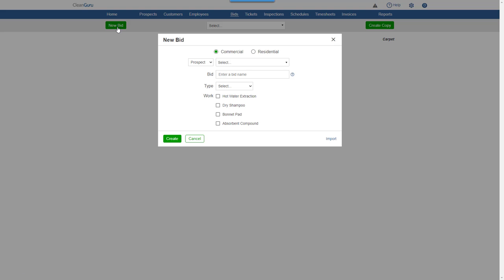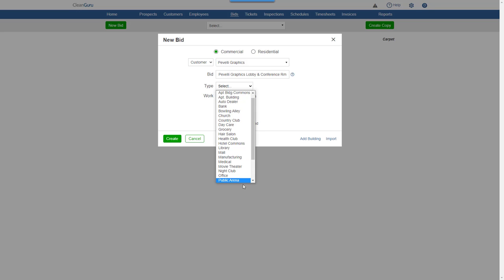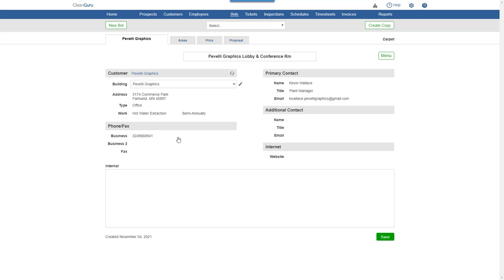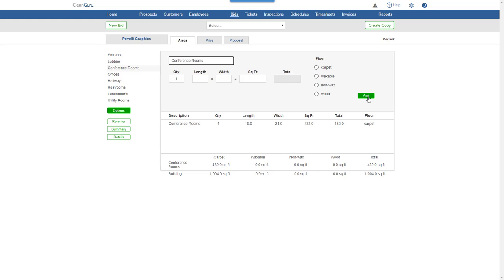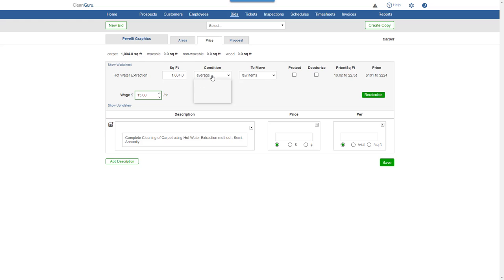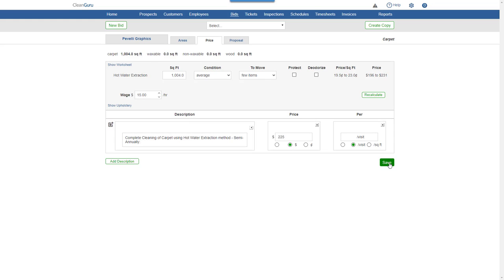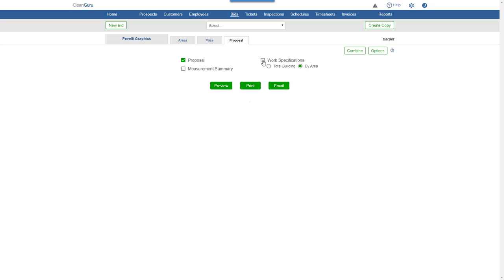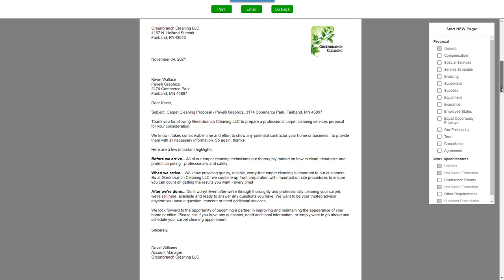CleanGuru - Create Carpet Bid